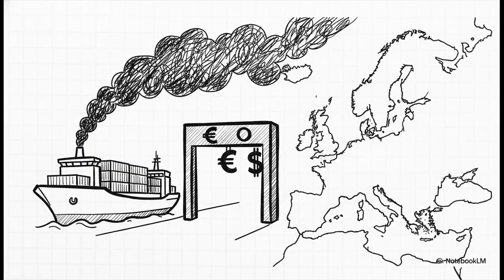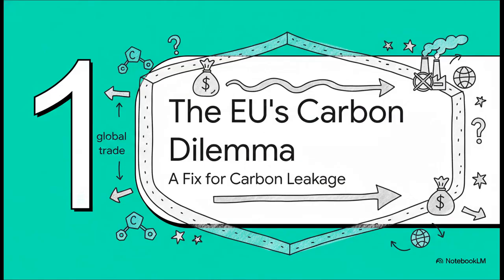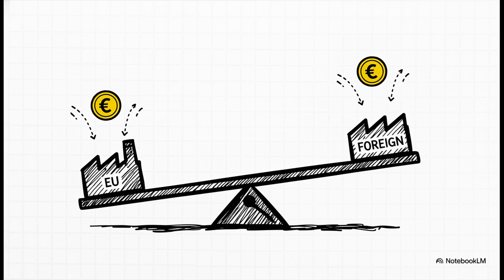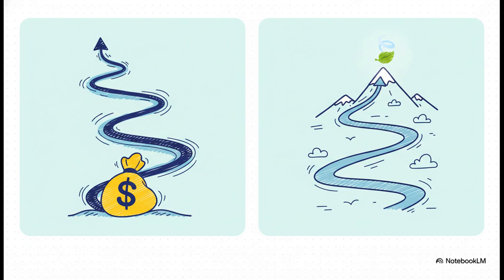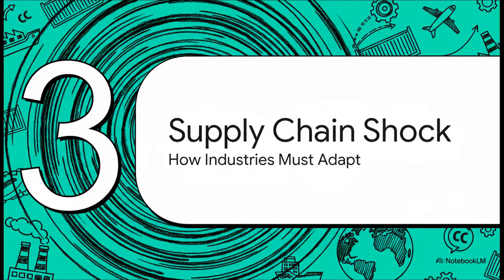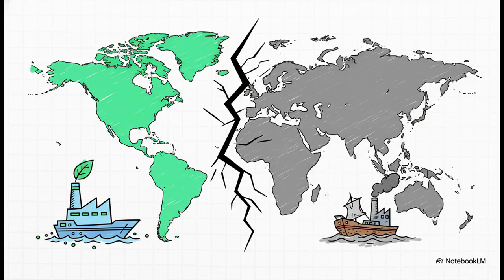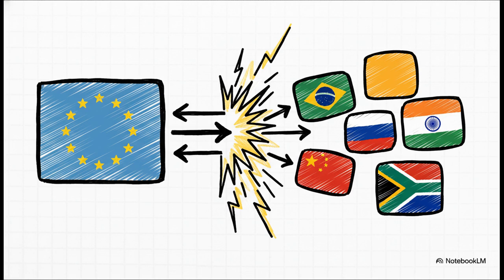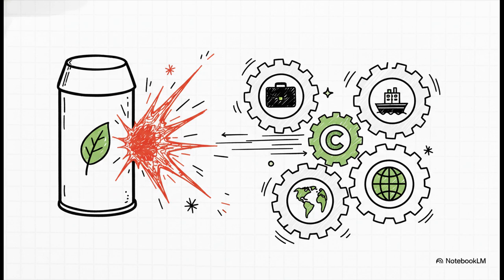CBAM Explained: Why It’s Not Just a Carbon Tax but a Global Trade Reset | GeneCapsule